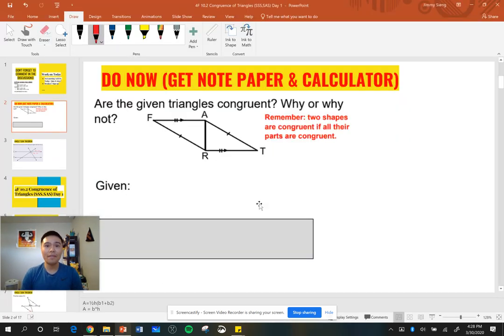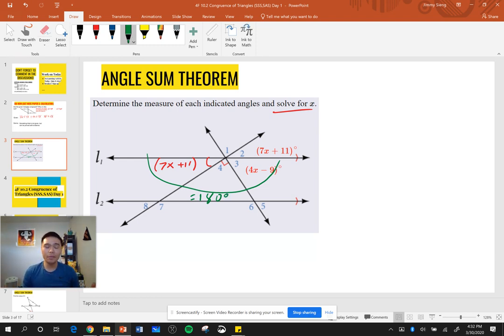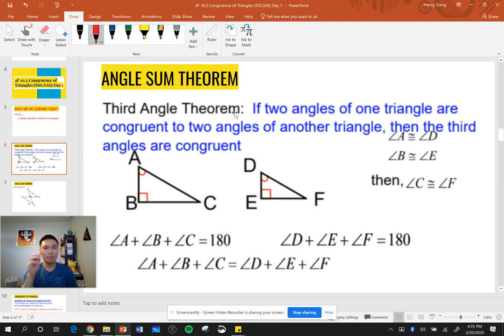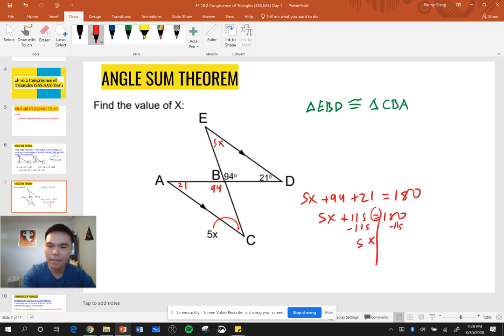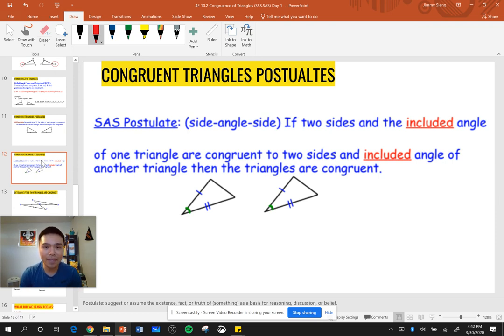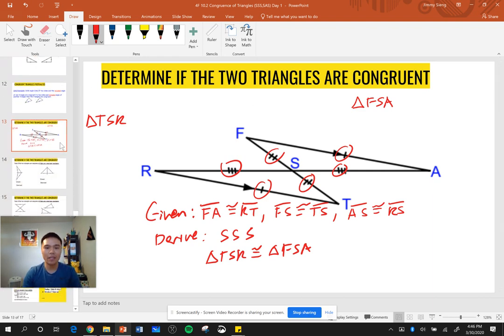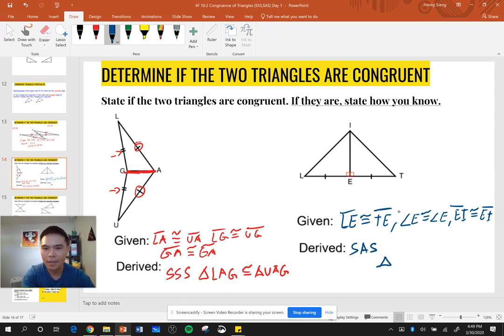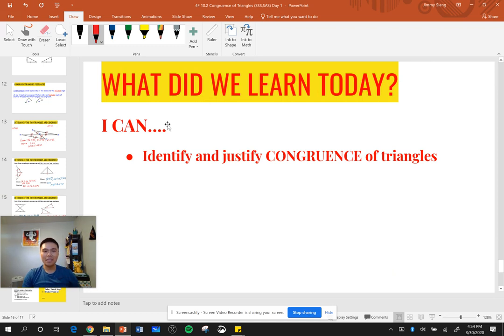4F (Day 1) 10.2 Congruence of Triangles (SSS,SAS)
4F (Day 1) 10.2 Congruence of Triangles (SSS,SAS)